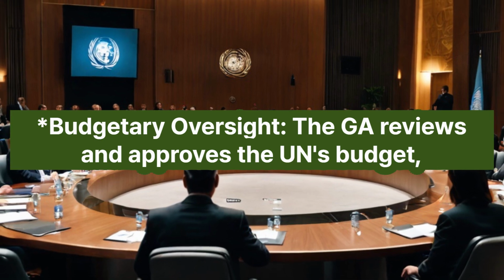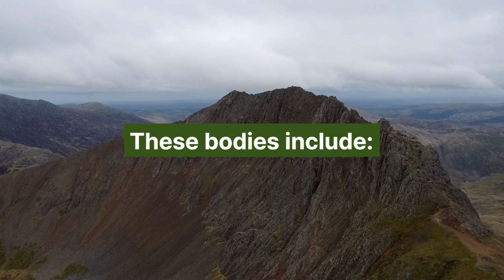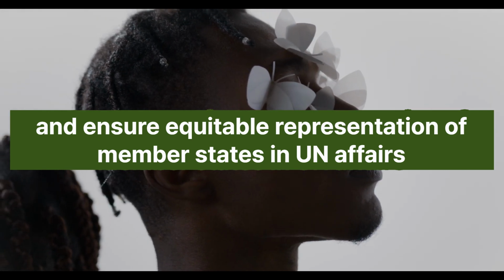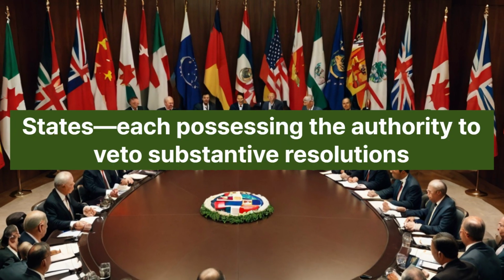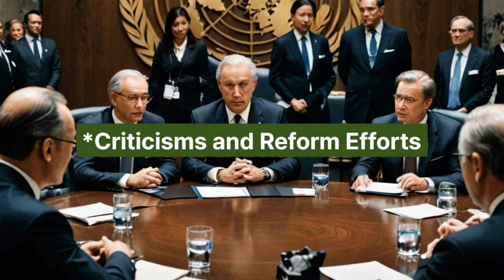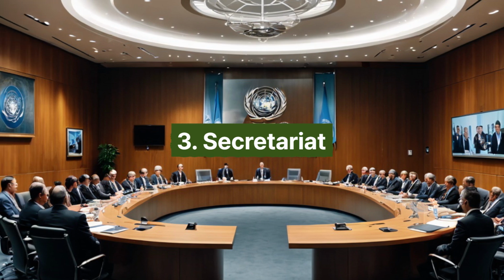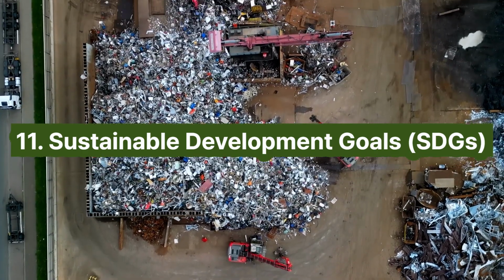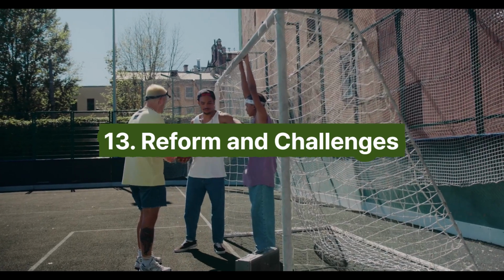A. Structure and organs of the UN (General Assembly, Security Council, etc.)